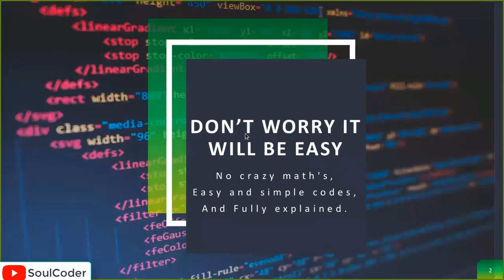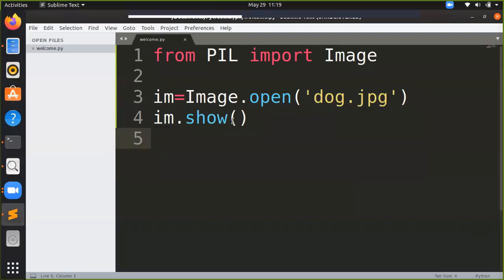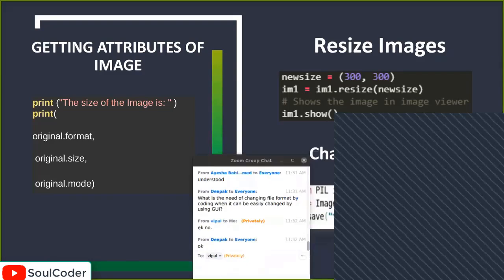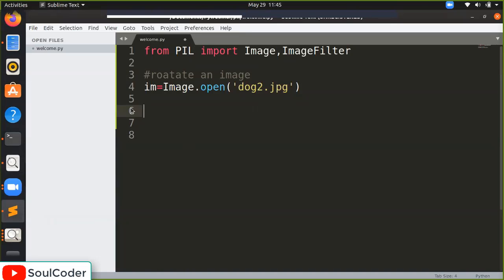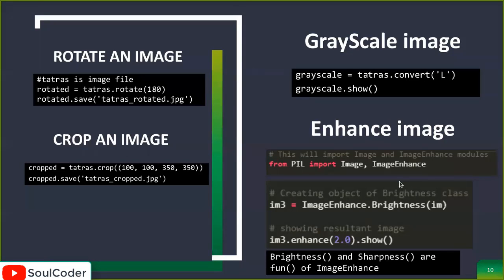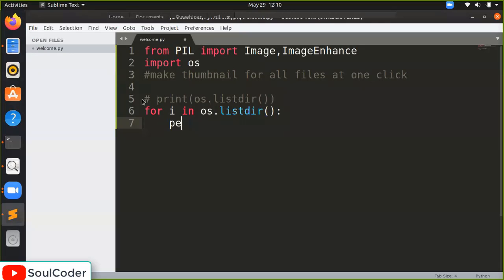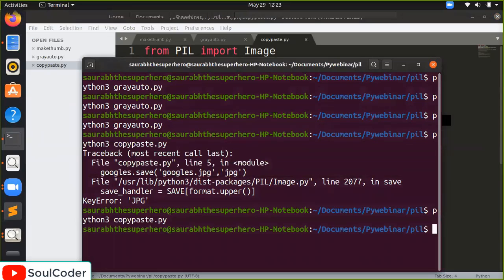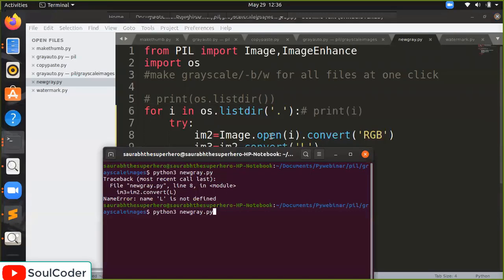Image Manipulation using Python | Live recording of Session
This is Live recording of Python webinar conducted on 29th May 2020.

The webinar contains techniques to automate the image editing process,
how u can too !

Easily explained with Practical examples.